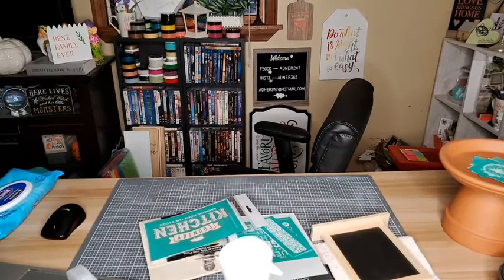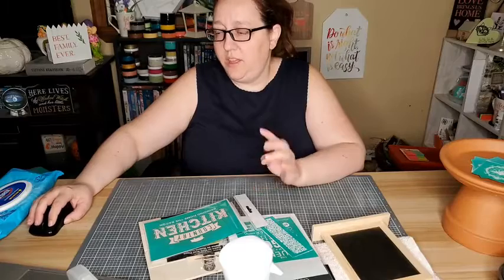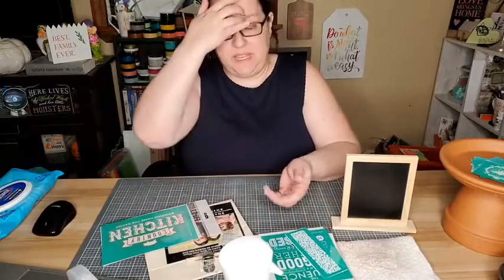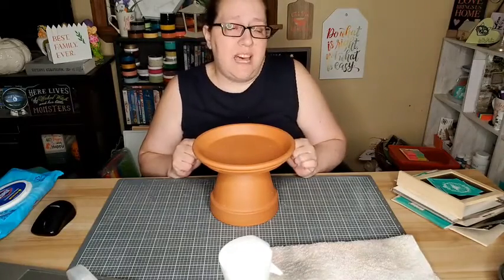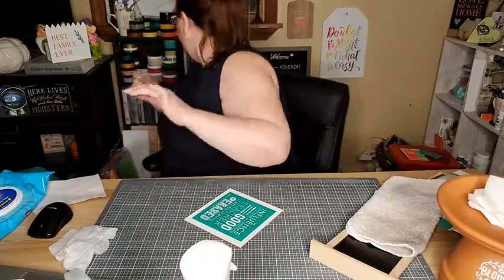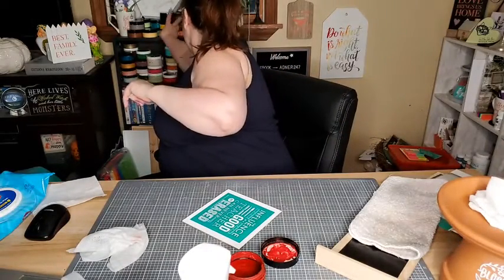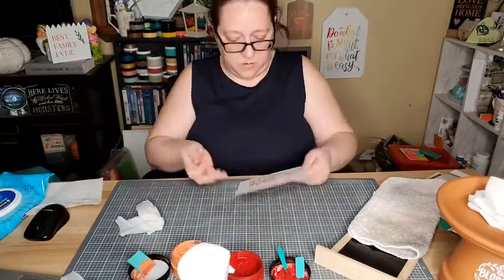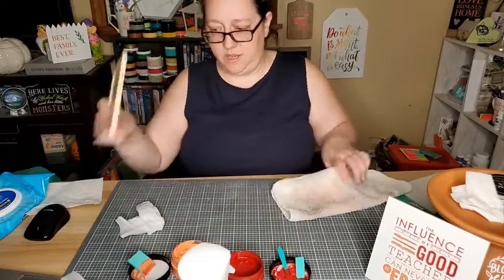4 Projects - Dollar & Chalk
Chalkology INK in white with a couple of mini transfers on the Terracotta birdbath we created in the prior video.  Teacher magnet canvas using chalk paste & chalk couture transfer, next project is a Country Kitchen wooden half clipboard, and small wood frame square Teacher Appreciation design.